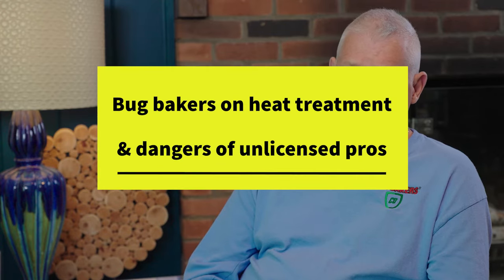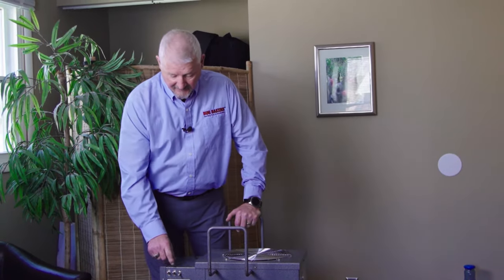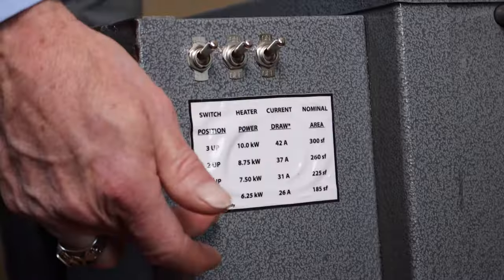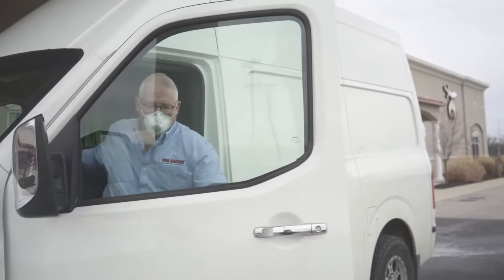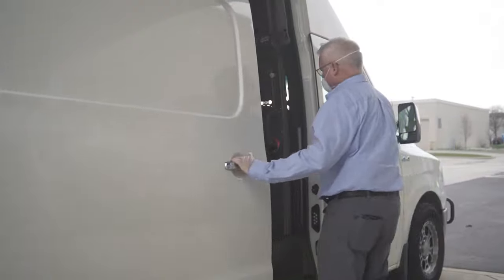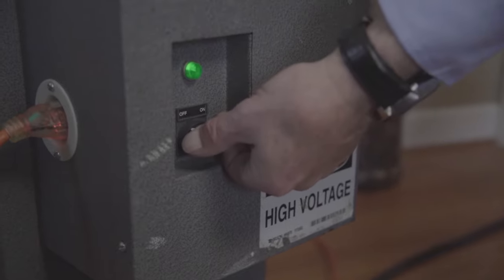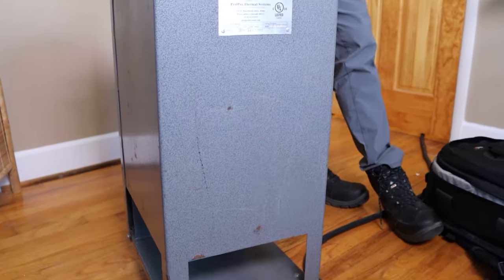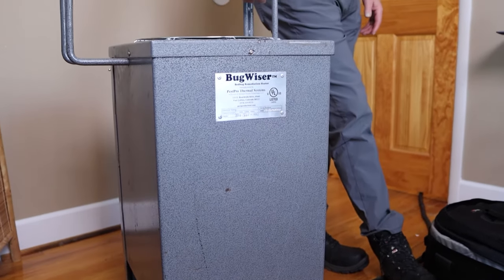The dangers of unlicensed bed bug heat treatment exterminators